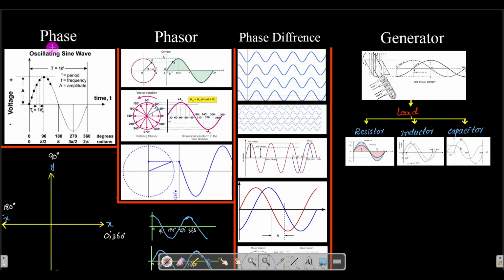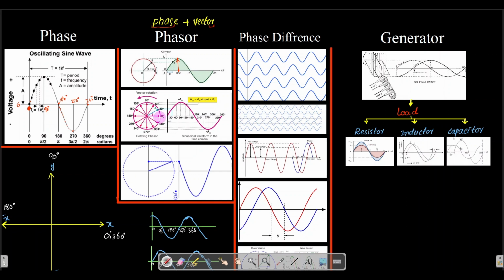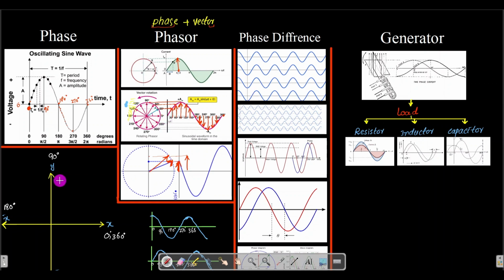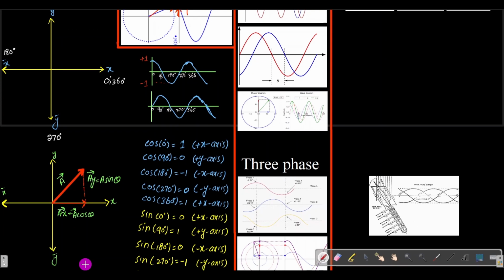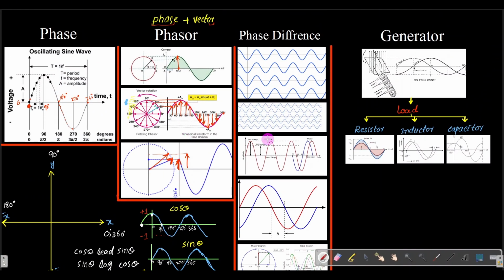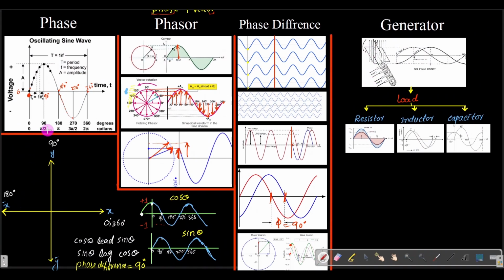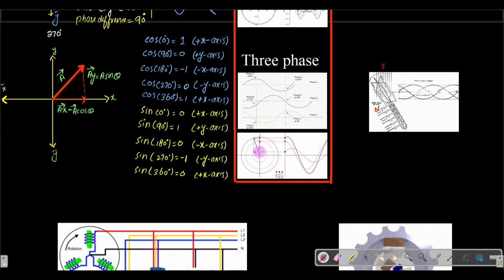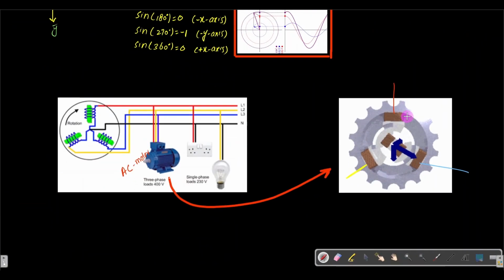Phase, Phasor, Phase Difference, Two-Phase and Three-Phase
Phase, Phasor, Phase Difference, Two-Phase and Three-Phase | Class 12 Physics | Muhammad Nadeem

Key topics covered in this video: Phase and Phasor Explained, What is Phase Difference in AC Circuits, Two Phase and Three Phase System Concepts, Phasor Diagrams and Phase Relationships, Phase Difference and Its Role in Electrical Power Systems, Phase Shift and Its Applications in Physics, Understanding AC Circuits in Class 12 Physics.

Here, we'll discuss the concept of Phase, Phasor, Phase Difference, and the key differences between Two Phase and Three Phase systems in Class 12 Physics. These are essential topics that help understand the behavior of alternating current (AC) circuits, power systems, and waveforms in physics. Whether you're learning about phasor diagrams, phase shift, or power systems, this video will provide you with a complete understanding of these concepts and their applications.

Video clips:

00:02 – phase explained
03:38 – what is a phaser
10:20 – cos(θ) and sin(θ) concept
20:16 – phase difference definition
25:15 – origin of phase, phasor, and phase difference
25:42 – two-phase concept explained
29:08 – three-phase concept explained